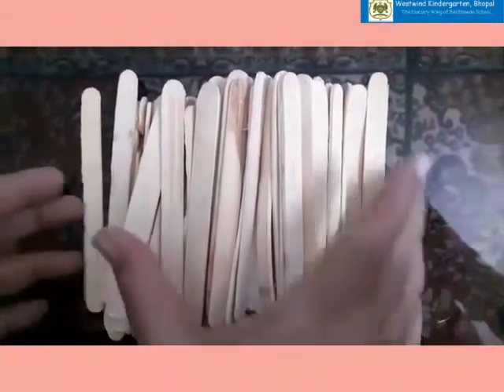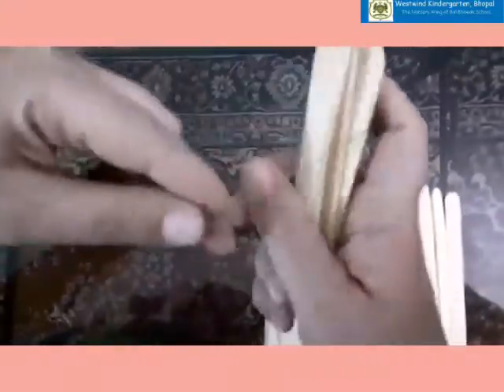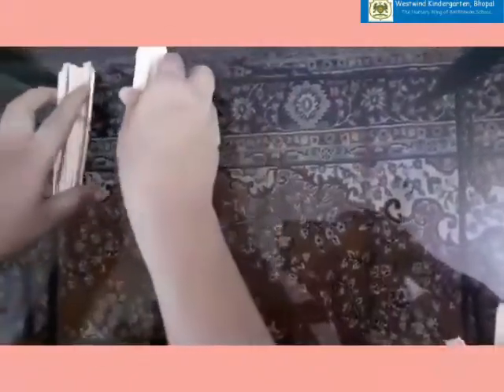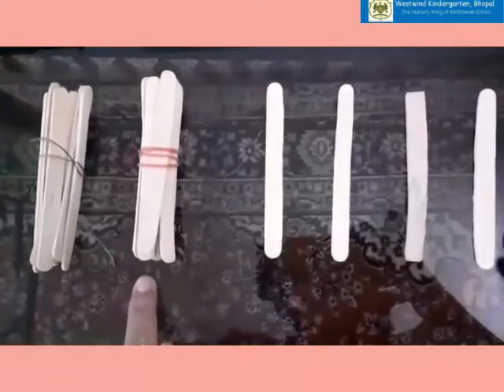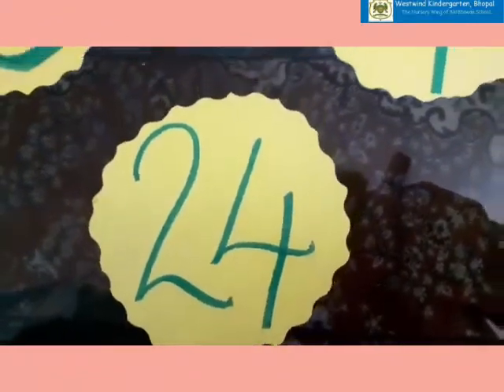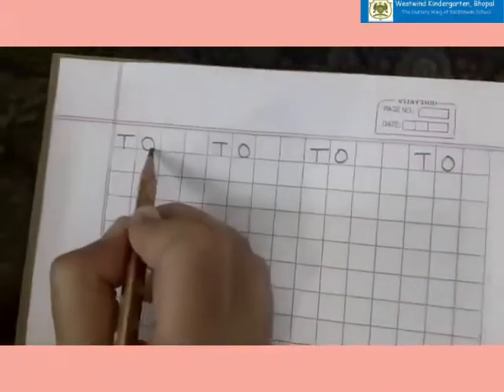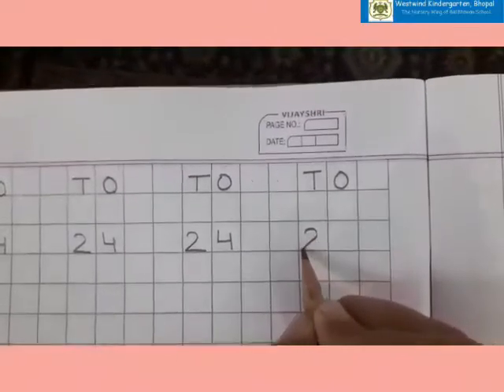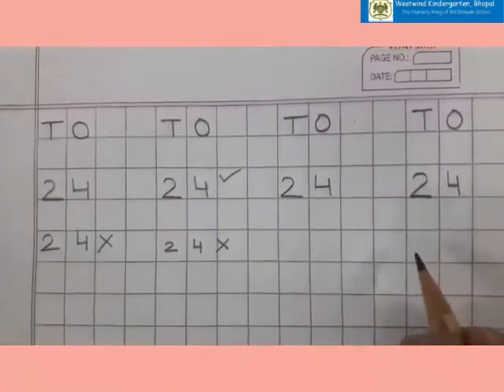Let's learn number - 24